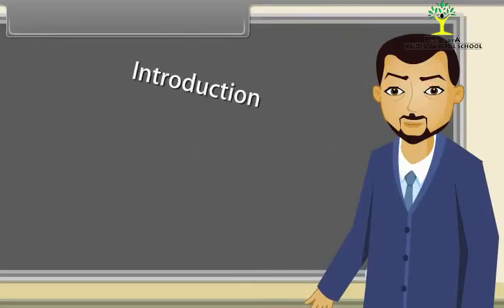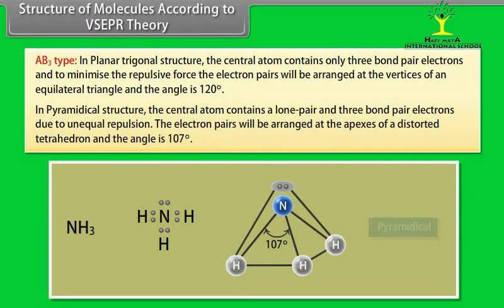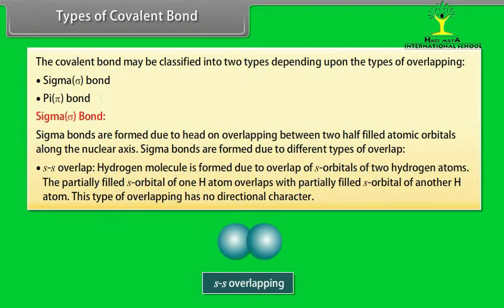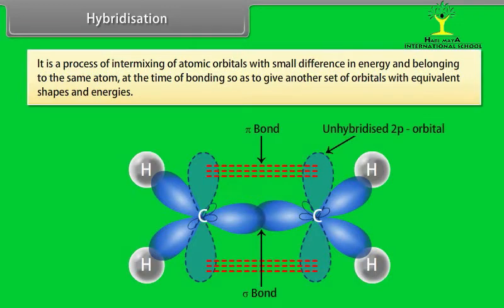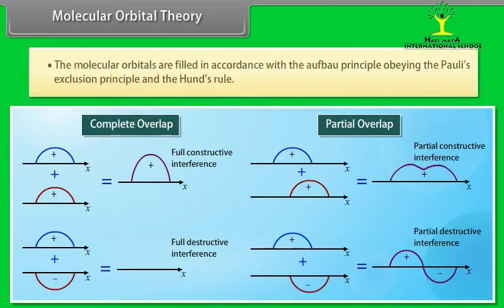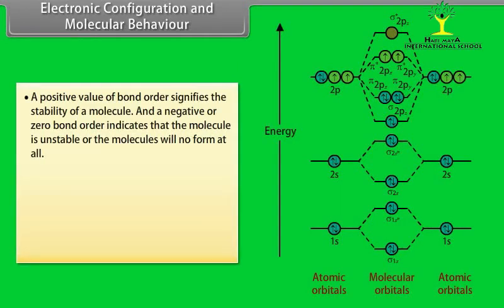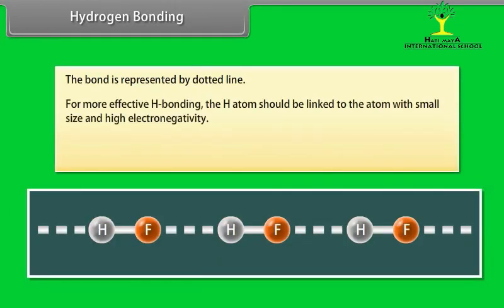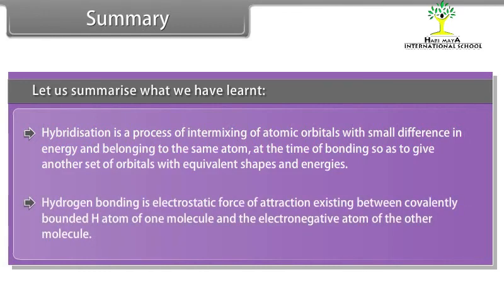Chemical Bonding & Molecular Structure II